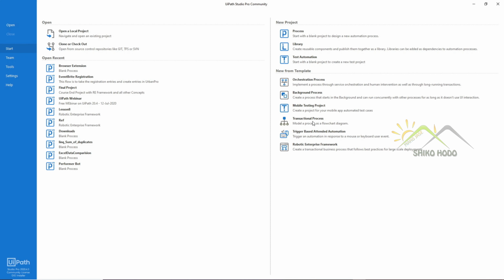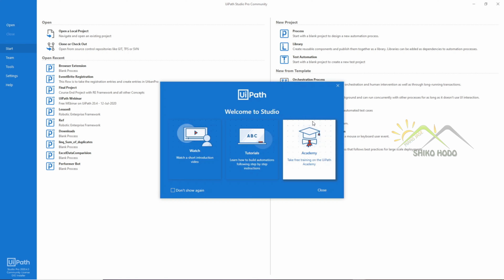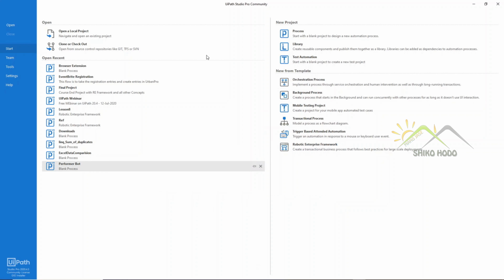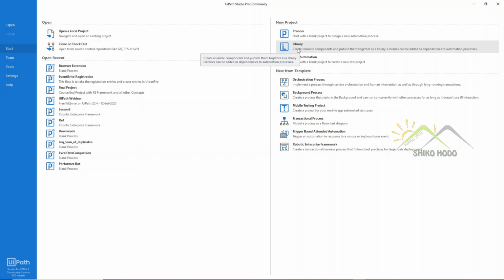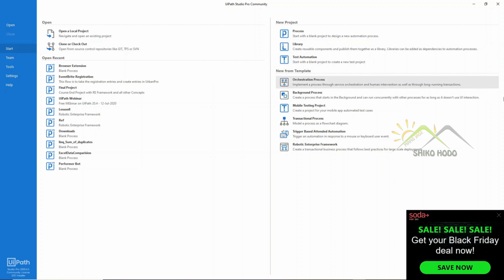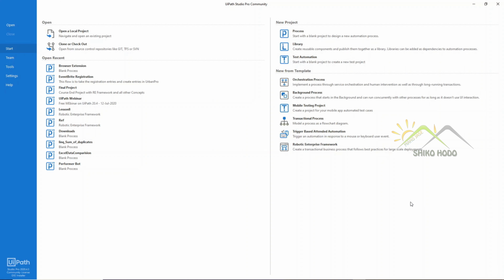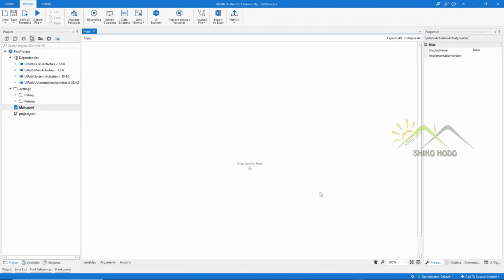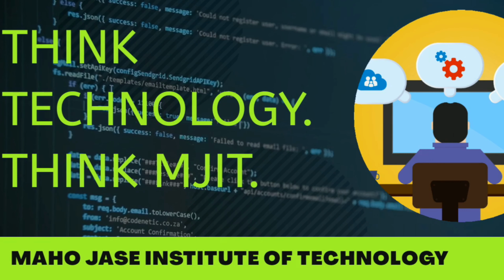How to Create UiPath Project & Process | UiPath Tutorial for Beginners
UiPath tutorial series

This is tutorial video for beginners to show how to create a Project in  UiPath from UiPath Studio, a RPA tool.

In this UiPath tutorial video, below topics are covered:

Agenda
What is UiPath?
What is UiPath Studio?
Why UiPath Project?
What are the types of UiPath Project available?
How to Create UiPath Project?
What are the options of UiPath project?

We at Maho Jase Institute of Technology provide exclusive training on RPA - UiPath and all your tutorial videos are crafted for the beginners.

In IT, Robotic Process Automation (RPA) is one of the key game changer. Also it paved the way for most of the Automation. In IT Automation or DevOps Automation, RPA Tools or Orchestrator plays a major role. Out of the available RPA tools like Automation Anywhere, Bluprism, UiPath, Microsoft Power Automate;  UiPath  is the famous RPA Tool as this is so easy & feature rich. UiPath is used widely in the industry and also the trusted, dependable RPA tool.

Trainer: Hiran Ram Babu Ontivillu
Trainer Experience: ~9+ Years of IT experience
Trainer Skills: Scripting, Cloud, DevOps, RPA & Automation
Trainer Contact - LinkedIn Connection / chat